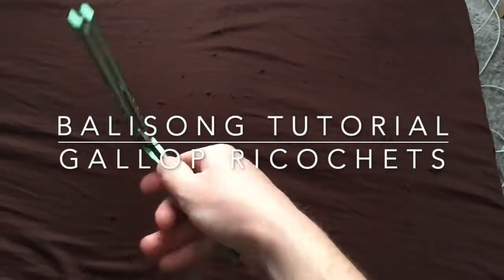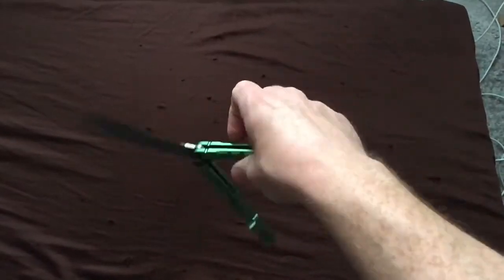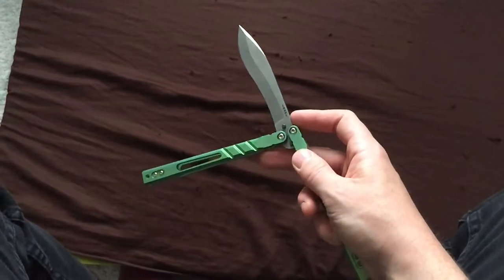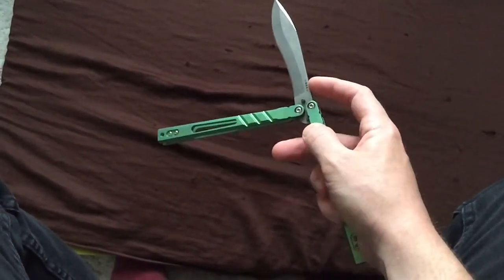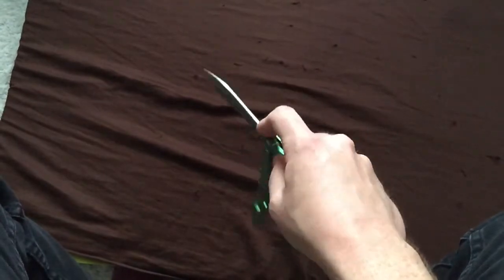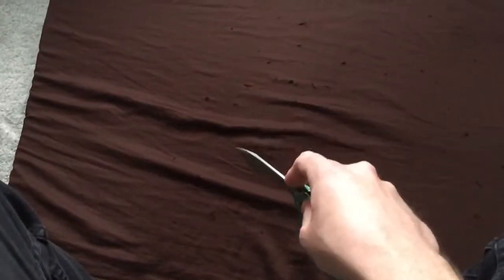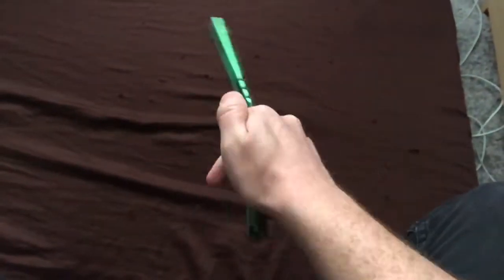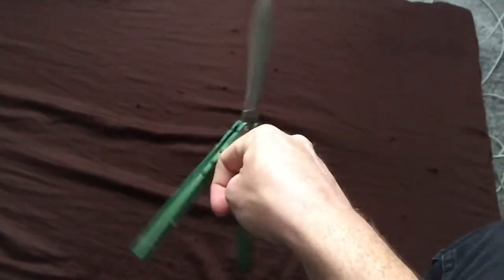Balisong Tutorial - Gallop Ricochets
Please enjoy this tutorial on a ricochet variation that is sure to make all the horses neigh and all the ponies whinny.